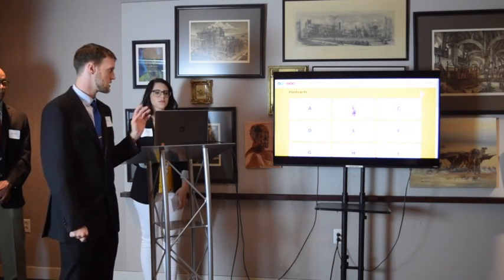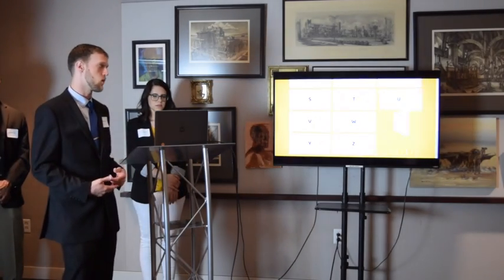A-B Sign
This video is about A-B Sign